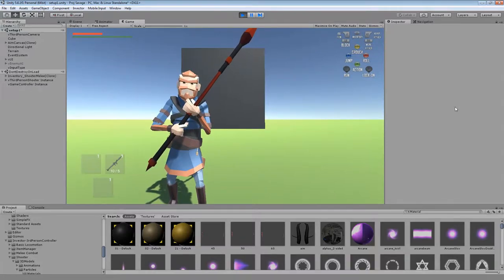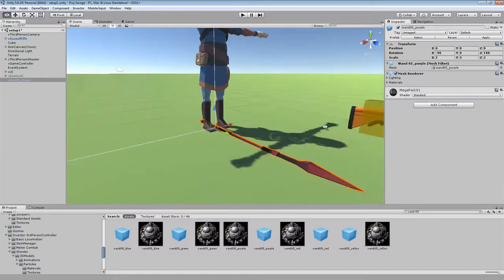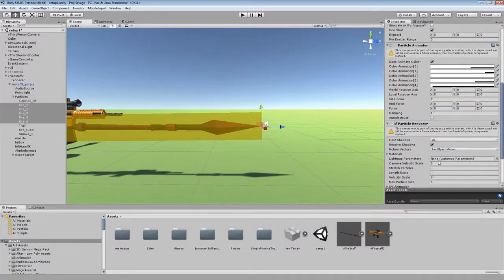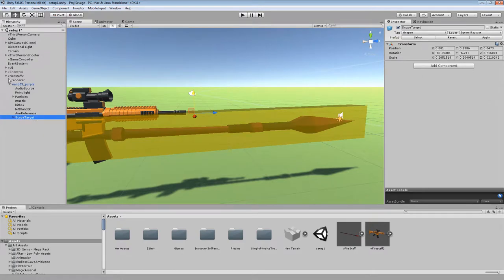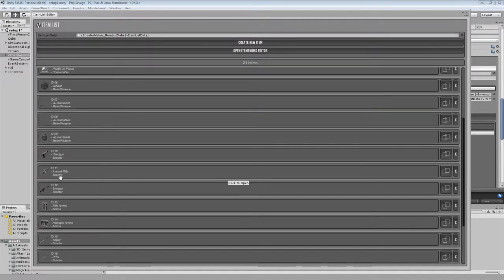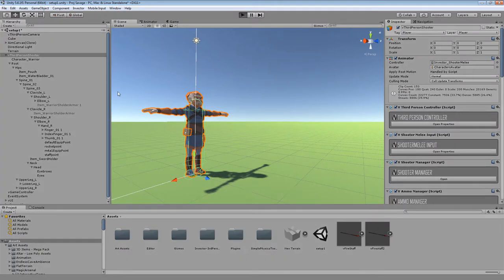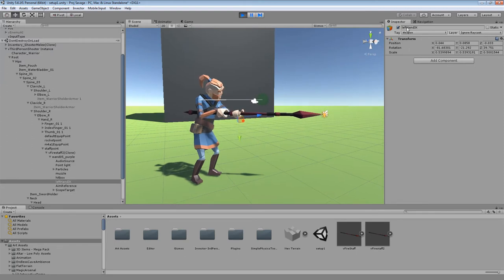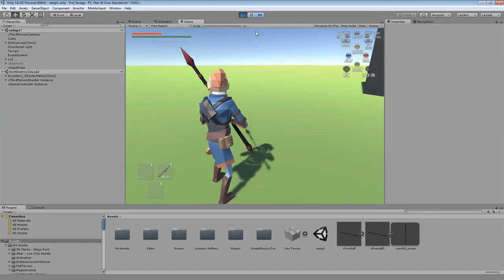Invector Template 1.1/2.2b - Fire staff tutorial pt. 1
Hi guys, have put together a step by step guide for creating a fire staff weapon using invector's latest shooter template (1.1b).  I'll upload the quick tute on creating the fireball that it shoots tomorrow.